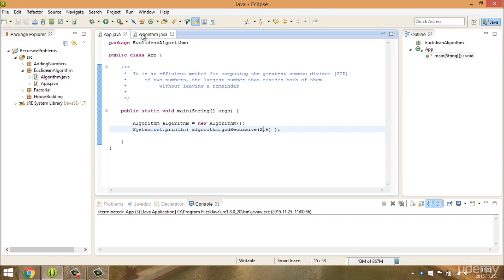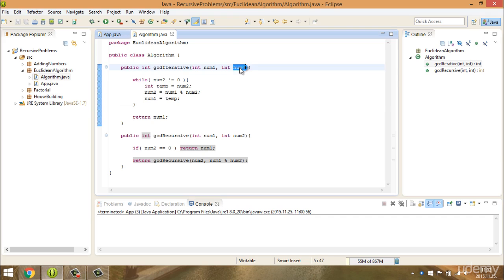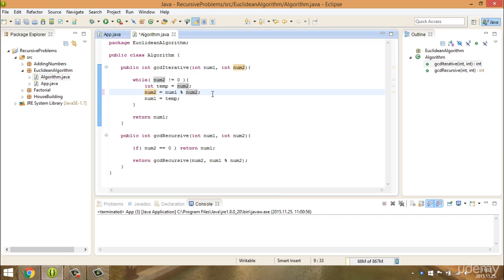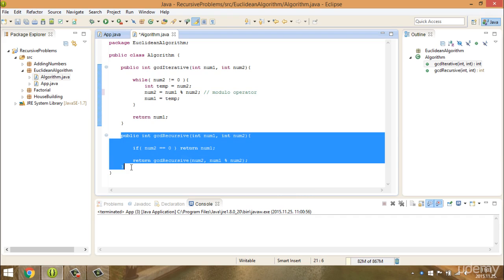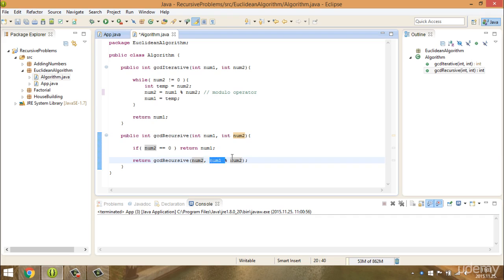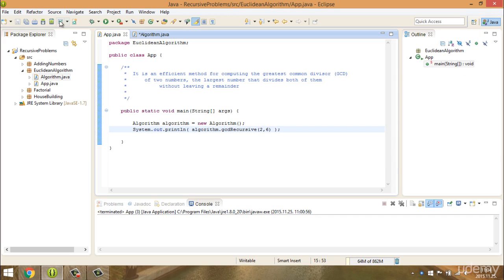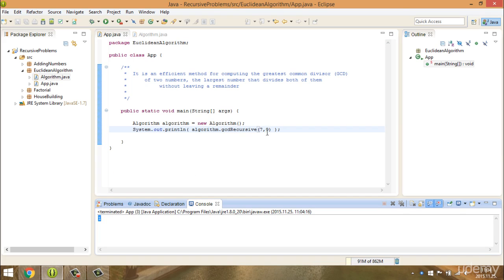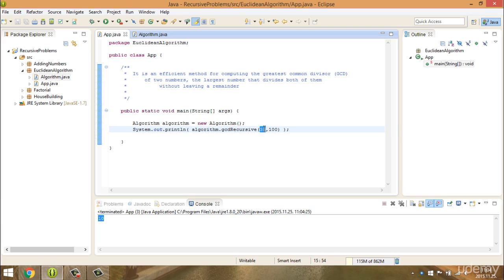Chap2._5.Euclidean algorithm greatest common divisor